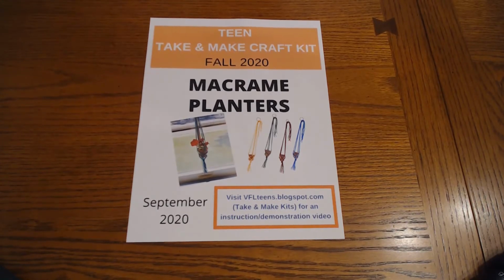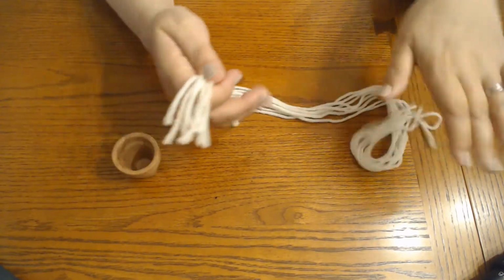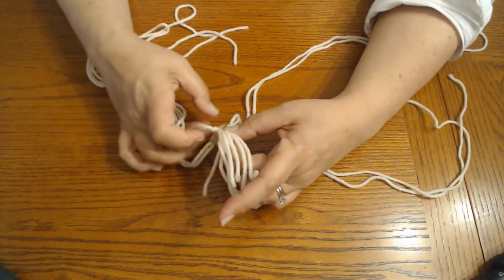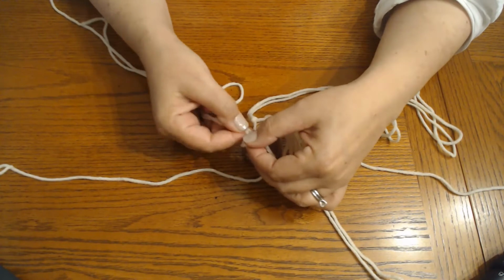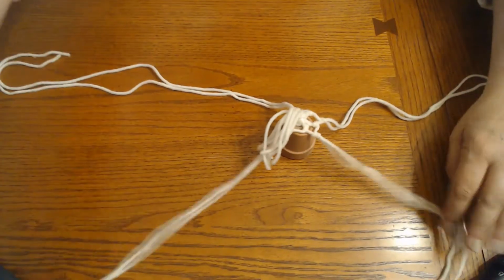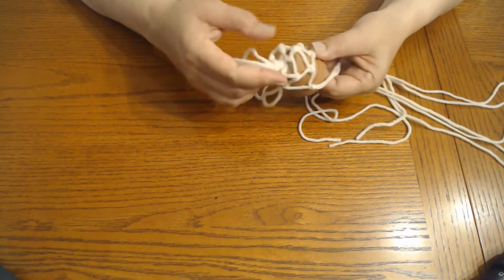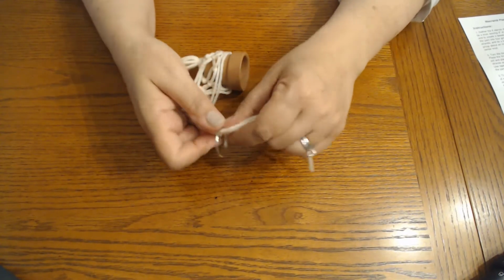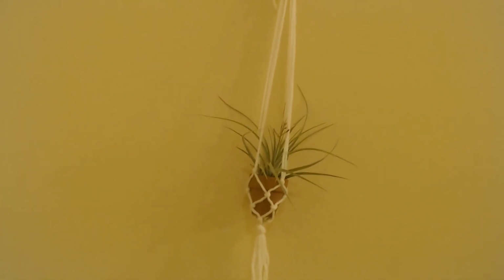Teen Craft - Macramé Planter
The Teen Take & Make Craft Kit for September is a DIY Macrame Planter!

Pick up a different teen craft kit each month this fall at The Victor Farmington Library. The kit will include supplies and instructions for you to complete the craft at home. Find the Teen Take & Make craft kits in the young adult area, while supplies last.